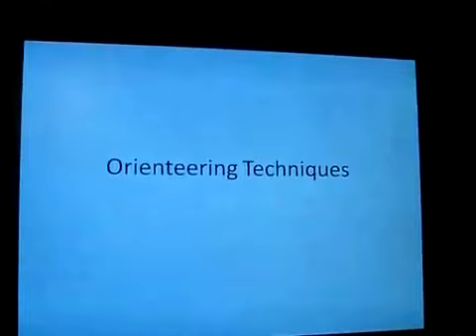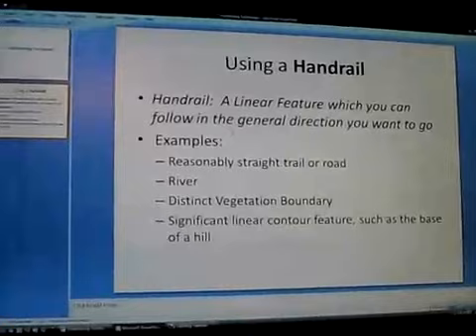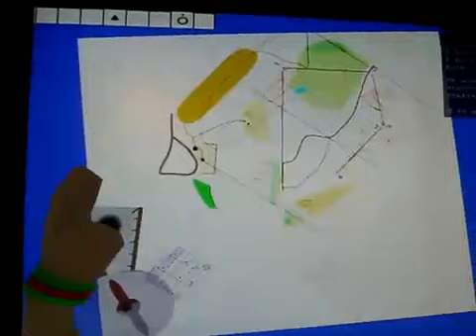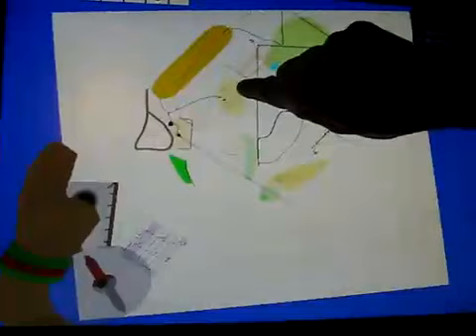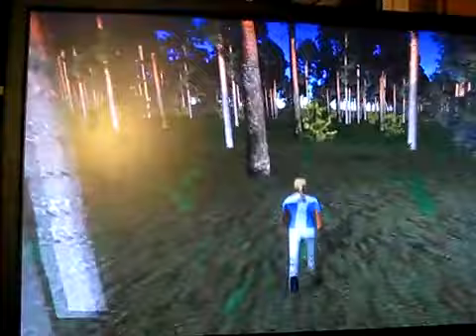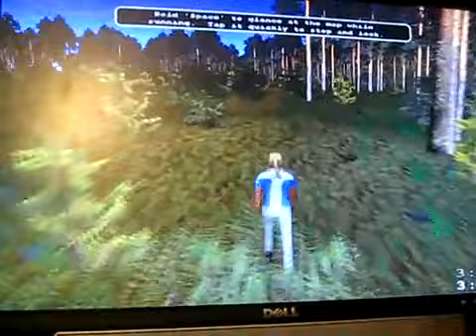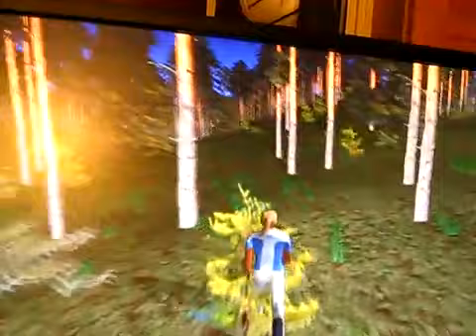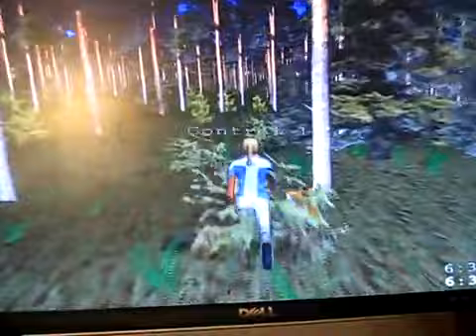Orienteering Techniques (1/5) - Handrails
A demonstration of the effective use of handrails while orienteering by Rick and Kelsey.